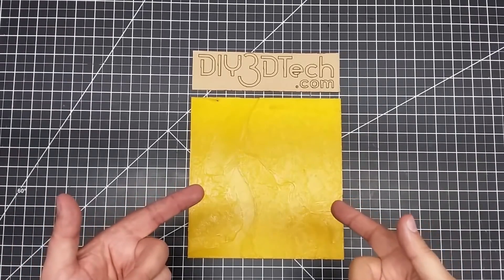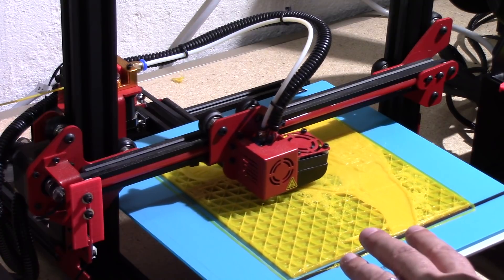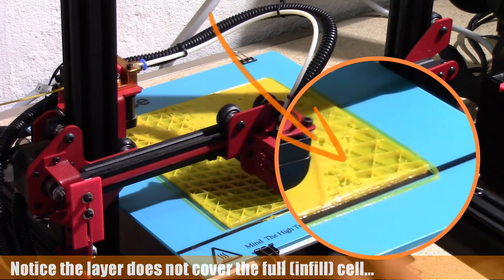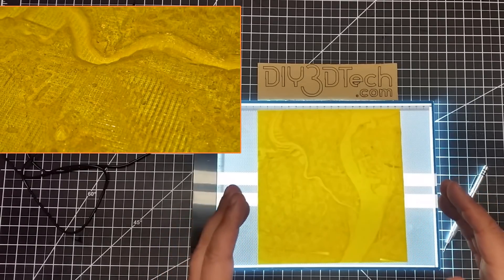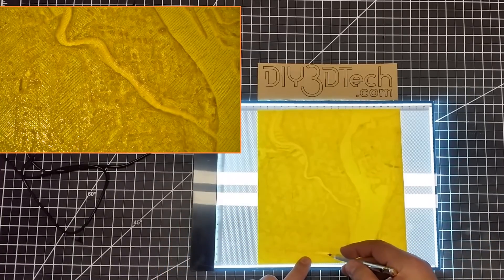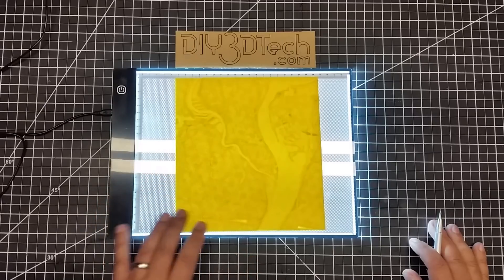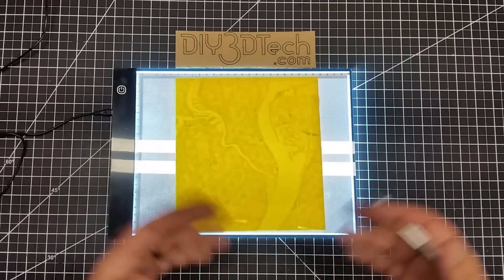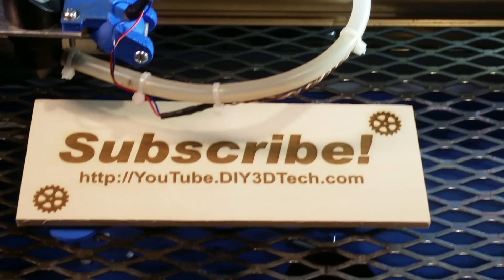Design Talk - 3D Printing a Topographical Map Part 2!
In the first part we looked at a fast, easy and FREE way to print topographical maps on your 3D printer!  As in the days of old, it was a pain involving all kinds of software vodo yet today a few clicks of a button on a website you have a printer STL file!

Now in Part 2 we will print out the x3 STL from Part and take a loo at how its turns because as hint it is pretty cool!

To consolidate the links and setting we have created this resource and be sure to read down to the bottom as we have the reiws and links for each of the three sites as suggested settings too!

Also if you looking for an affordable large scale 3d Printer to print these tiles we highly recommend the AlfaWise US which you can find out more about